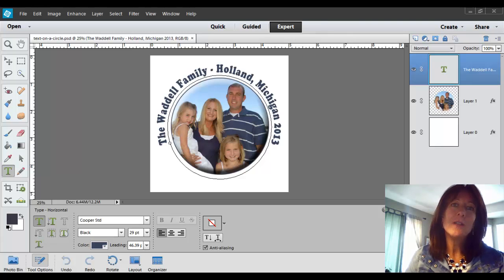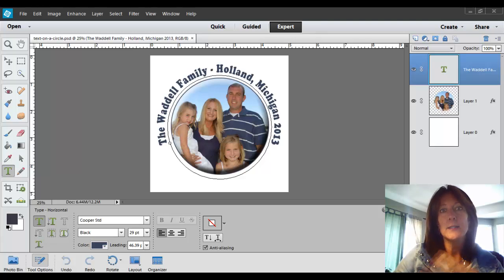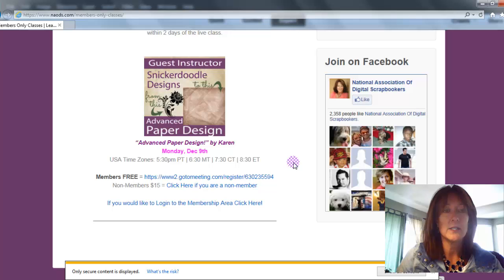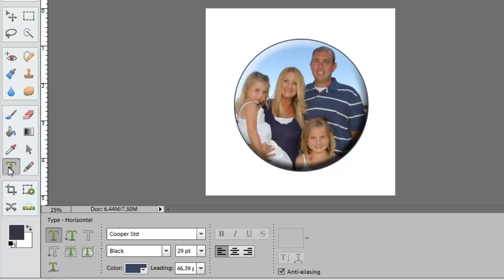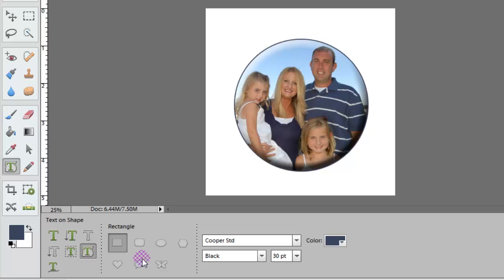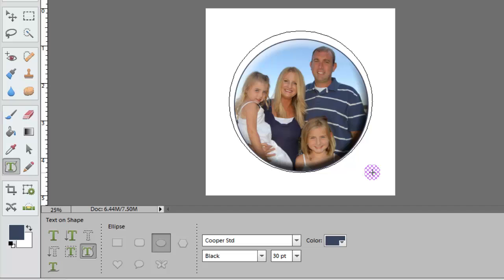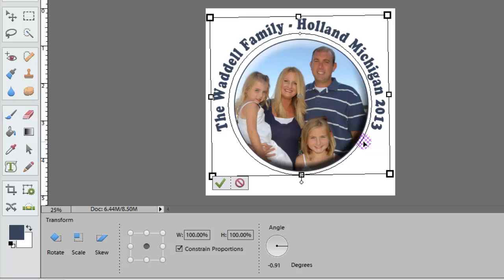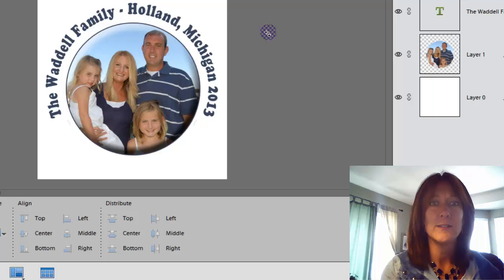Text on a Circle in Photoshop Elements 12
Learn how to put text on a circle in Photoshop Elements Version 12.